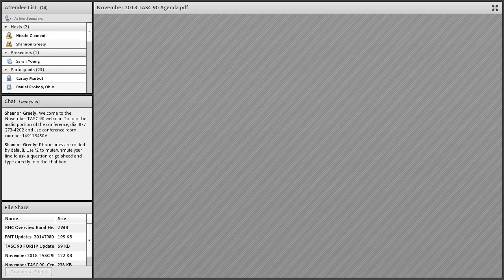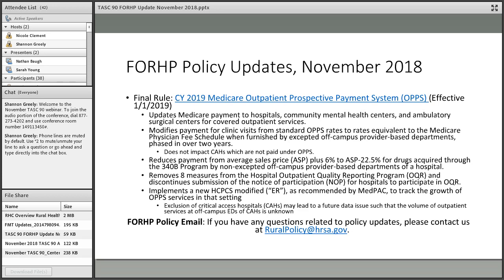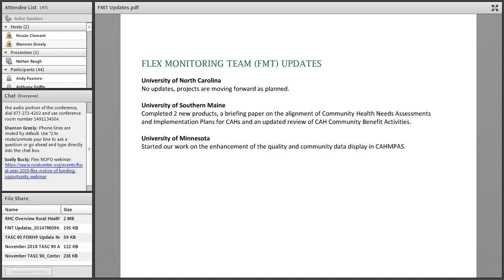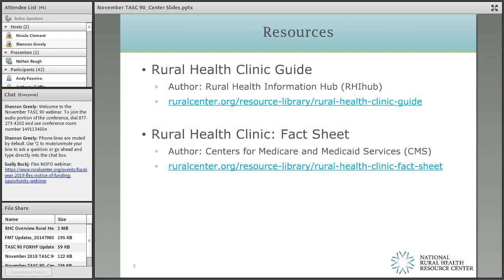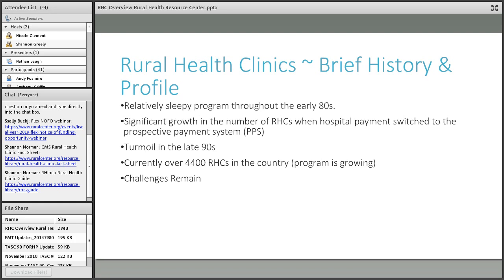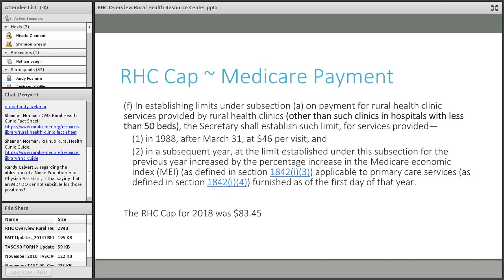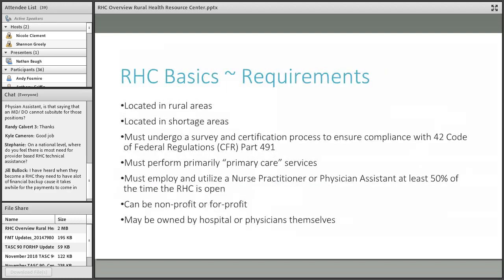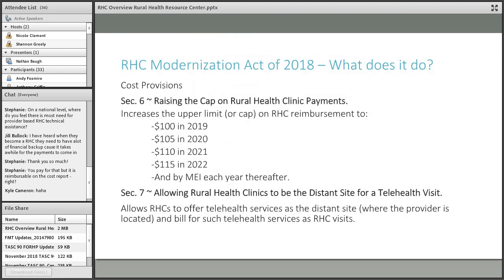TASC 90 3